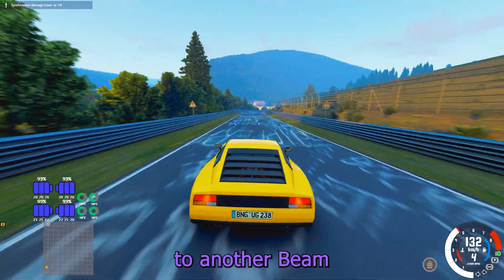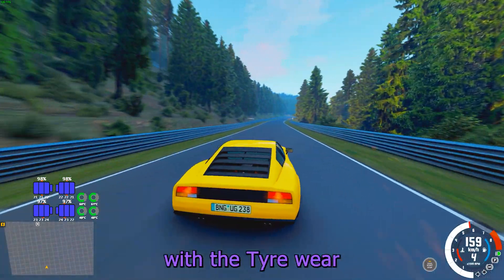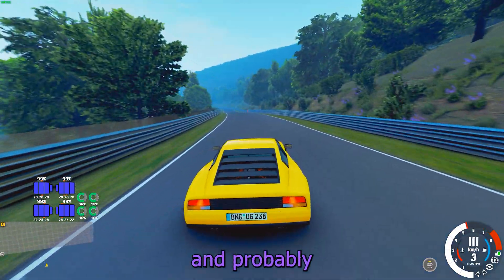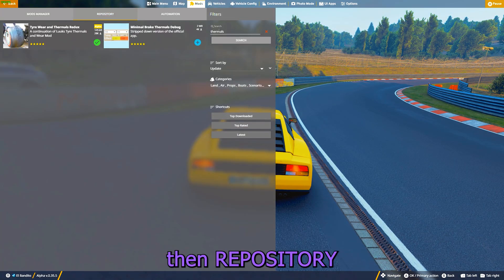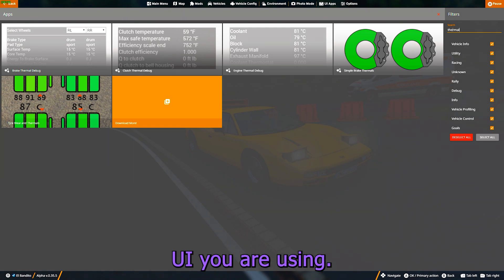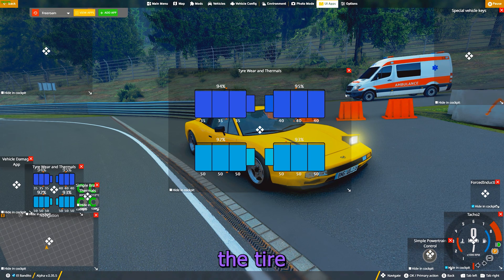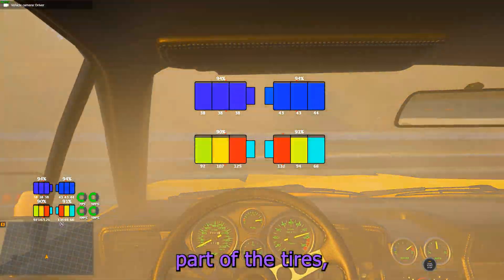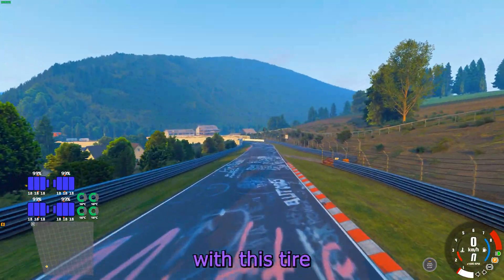🚗 Ultimate Tires Thermals Mod Guide for BeamNG.drive (Install + Review!)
Take your BeamNG.drive experience to the next level with realistic tire wear, temperature, and grip simulation just like pro racing sims like iRacing or Assetto Corsa! In this tutorial, I’ll show you how to install and set up the Tyre Wear & Thermals Redux Mod, and explain how to monitor and manage your tires for peak performance.

📌 Pro Tip:
Tire overheating affects grip and handling! Drive like you're on a real track.

🧠 What You’ll Learn in This Video:
✔️ How to install the Tyre Thermals Mod
✔️ How to interpret tire temps & wear data
✔️ How tire grip changes with heat
✔️ How to use the in-game UI apps
✔️ Pro tips on tire management during racing or drifting

🎬 Timestamps:
00:00 Intro and Overview
00:10 What the Mod Does
00:30 Installing the Mod (Two Methods)
00:50 Subscribing via Repository
01:10 Adding the Mod to UI Apps
01:30 Exploring the UI and Parameters
01:50 Tire Wear Indicator Explained
02:10 Tire Temperature Zones
02:30 Color Coding for Temperature
02:50 Brake Disc Temperature
03:10 Circuit Shown: Nordschleife
03:30 Final Thoughts and Wrap-up